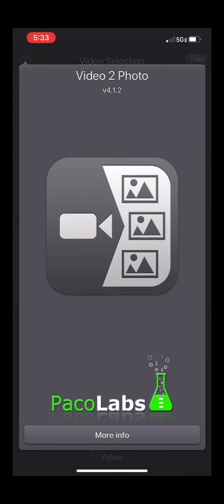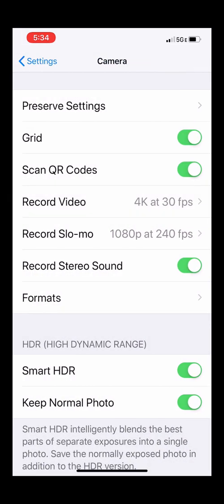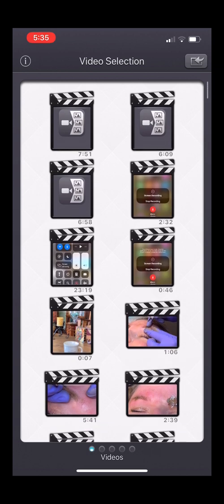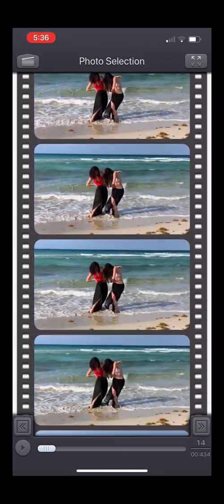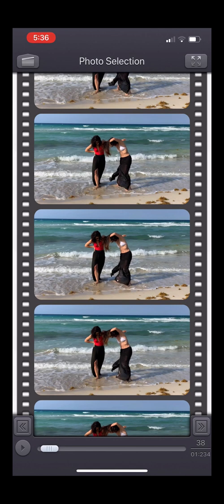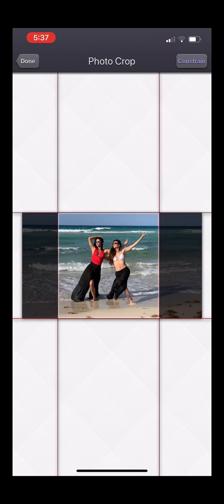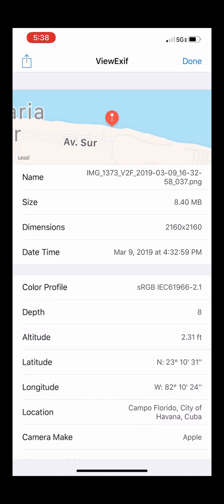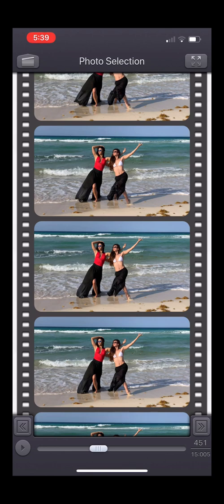How I Did It!™; Select a Single Video Frame with Video2Photo!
The app, Video2Photo, by Francis Bonnin, let's us shoot a video, then select individual frames from the video to process as we would any single-shot photo. Why is this GREAT?! Because now we can record sports, our pets, our kids –any fast moving subject – then select the single frame that best captures the action. And the quality of the single image is comparable to photos taken with the native camera or other camera apps. Watch my brief  video to see just how simple and easy Video2Photo is to use!